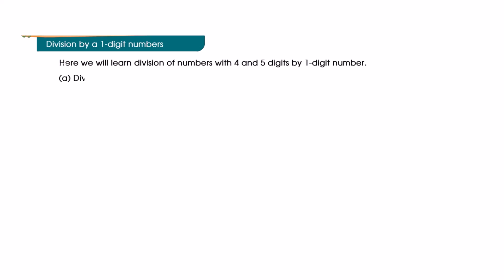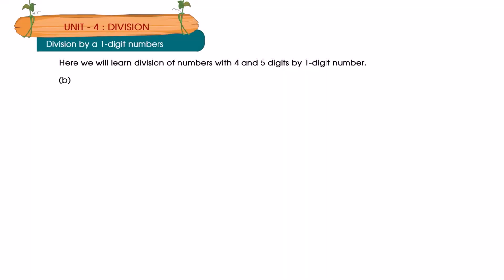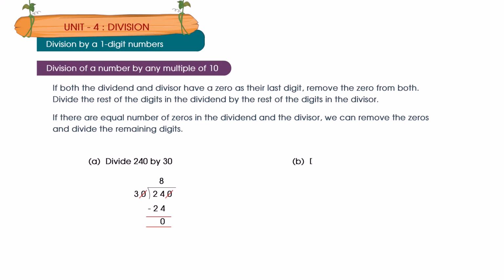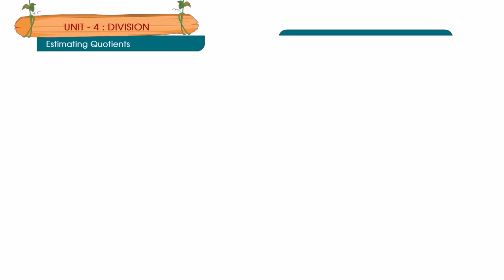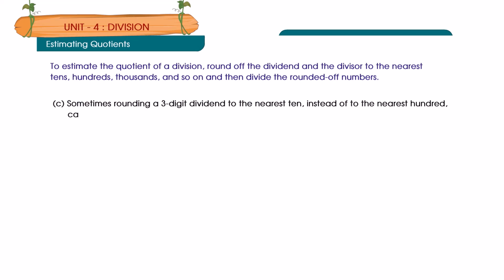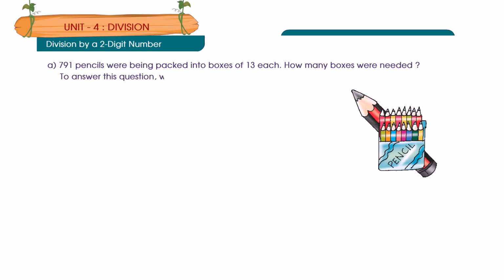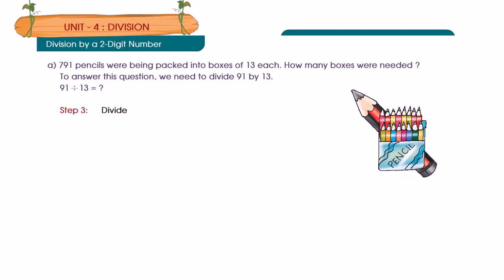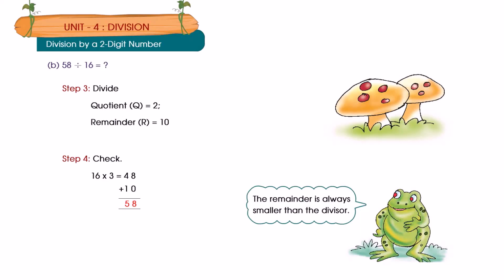APPLE ENJOY MATHEMATICS | CLASS 4 | CHAPTER 4 | DIVISION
APPLE BOOK COMANY